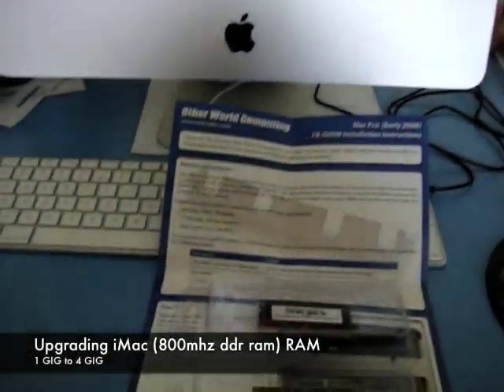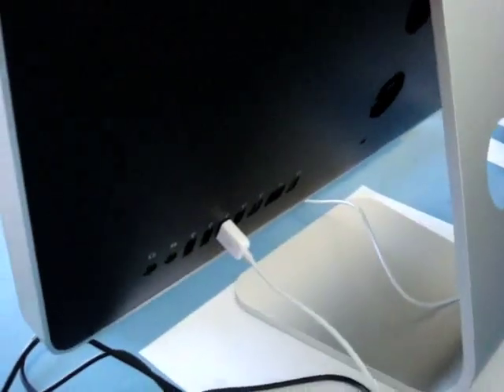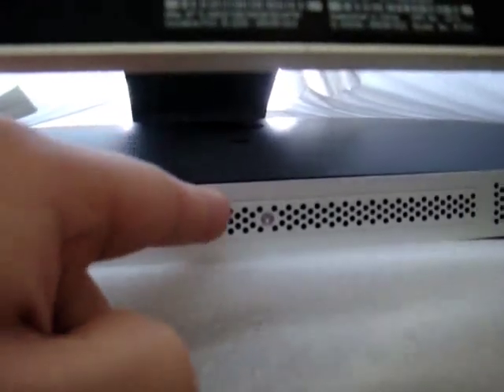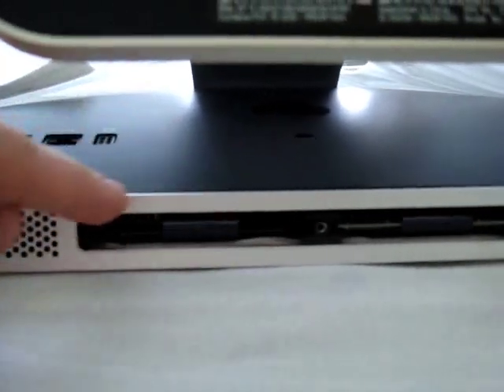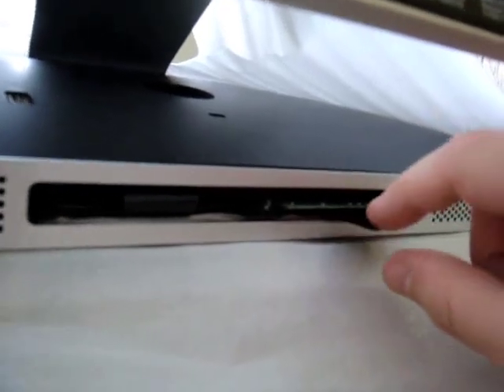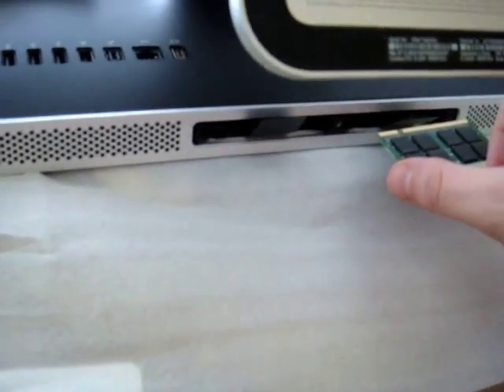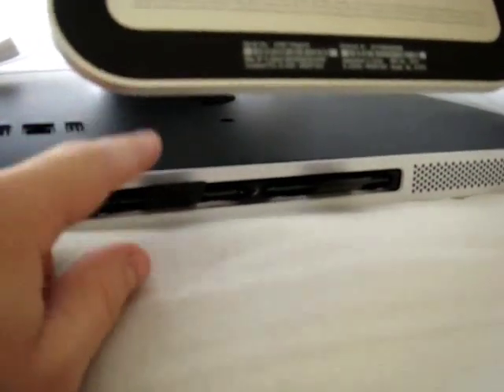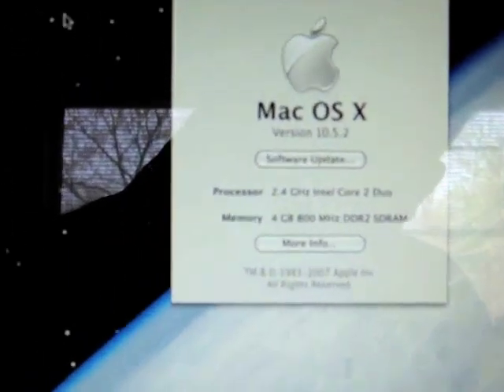How to install iMAC Ram Upgrade in under 5 Minutes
Upgrading a 1GB 2.4 iMAC to 4GB of ram.  Less than 5 minutes.